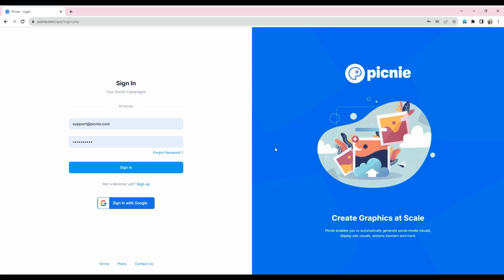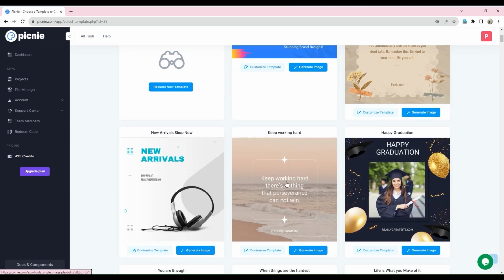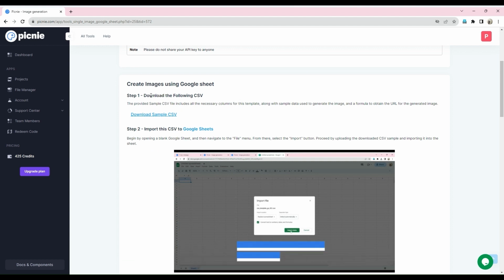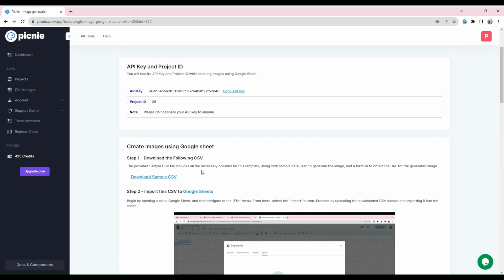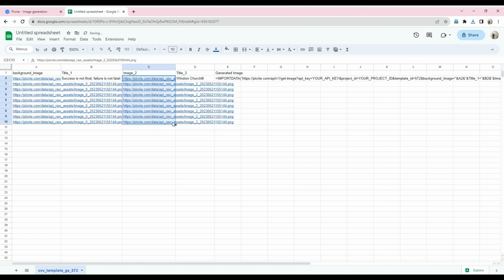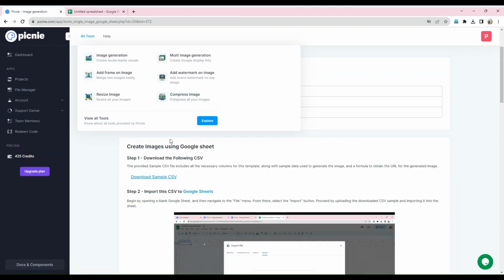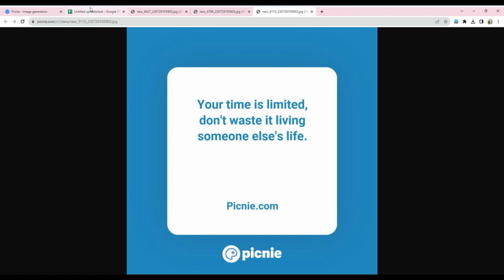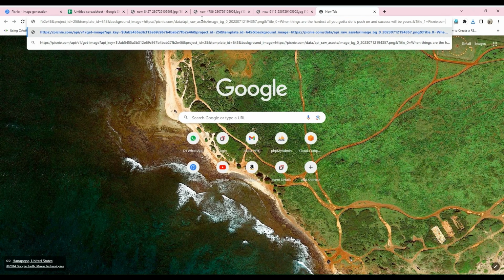🎥 Explore Effortless Image Generation with Google Sheets | Picnie Tutorial 🎨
Welcome to Picnie's captivating tutorial, where we unveil the art of effortlessly generating multiple images using the power of Google Sheets. 🖼️ Whether you're a seasoned designer or just stepping into the world of creativity, this step-by-step guide will empower you to transform your projects.

🌟 Why Choose Picnie for Image Generation:

Seamlessly integrate Picnie with Google Sheets for bulk image creation.
Customize images dynamically using spreadsheet data.
Effortlessly generate multiple graphics in a matter of minutes.
Enhance your marketing, social media, and branding efforts with stunning visuals.
🚀 Whether you're a marketer, designer, or business owner, this tutorial will empower you to optimize your image creation workflow and achieve remarkable results. Join us on this journey and unlock the potential of Picnie's Google Sheets integration!

Let's dive into the world of image generation with Google Sheets and Picnie – your ultimate design companion!